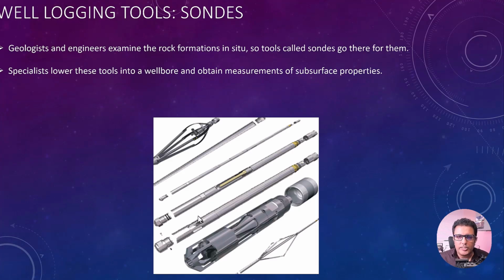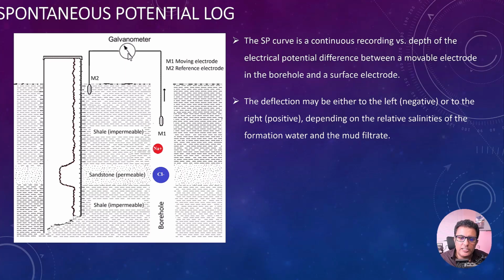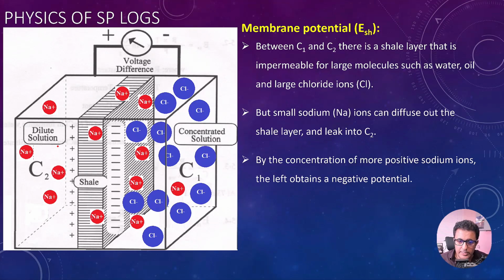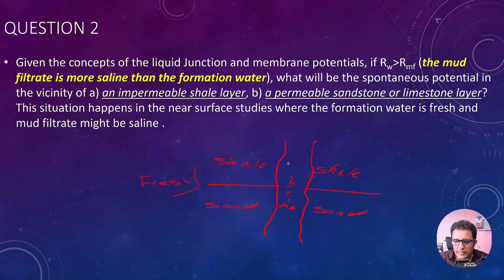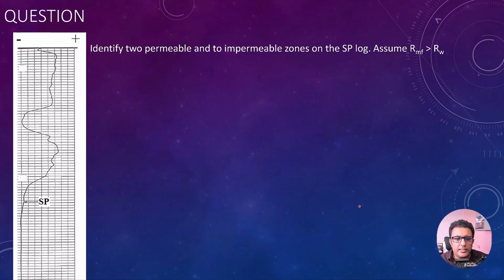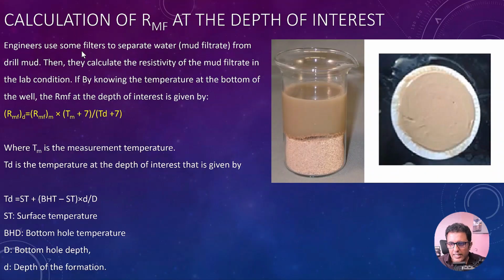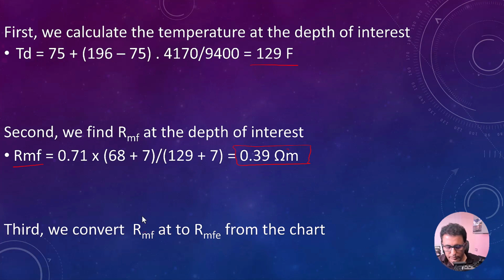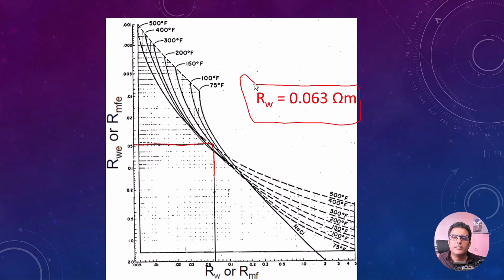05 Spontaneous Potential (SP) Log-Formation Evaluation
This video provides an overview of the principles behind the Spontaneous Potential (SP) log and shows how to estimate the resistivity of formation water (Rw) using SP measurements.